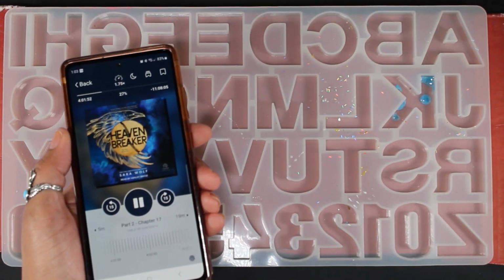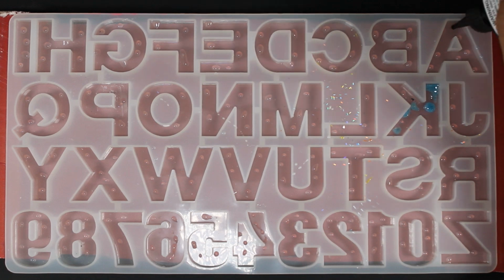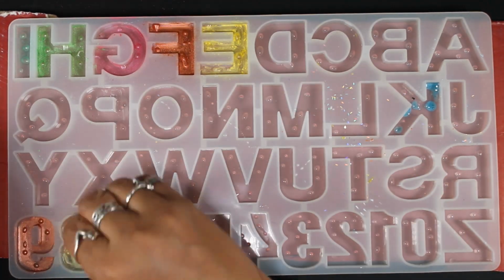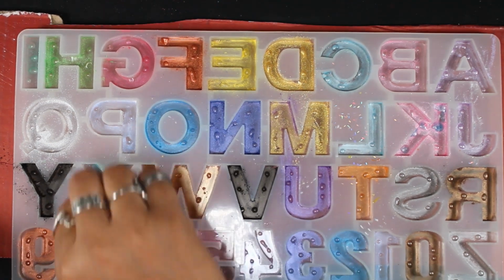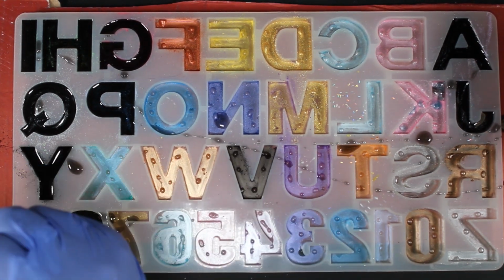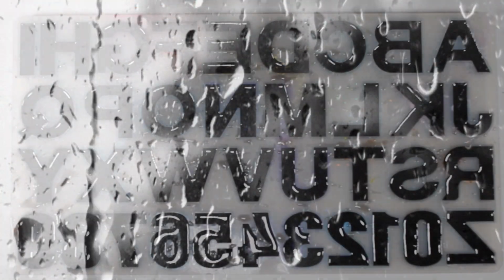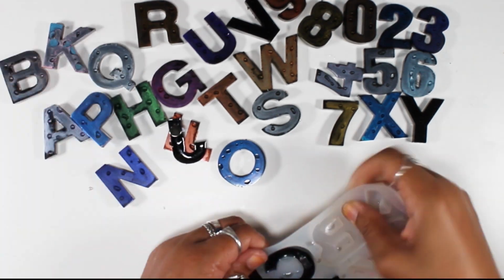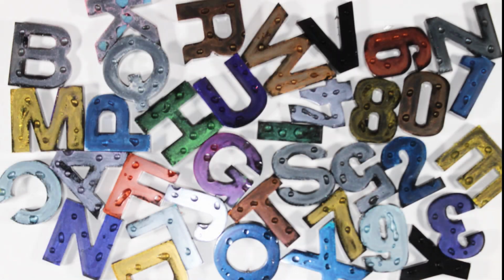Water Drop Effect Resin Letter Magnets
DIY Resin Letter Refrigerator Magnets are a fun way to send messages to your family.
Learn how to coordinate them with you kitchen in this fun tutorial.
What supplies & products do we use for our crafts?

If our crafts inspire you,
like Hey Maaa on all social media!
If our DIY’s motivate you to do it Yourself,
for more crafting, diys, recipes, gardening...